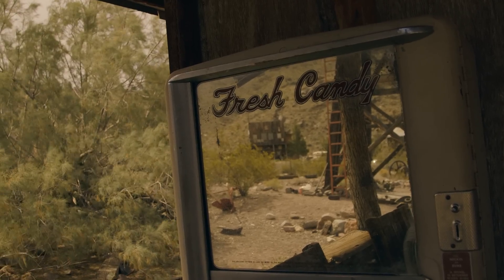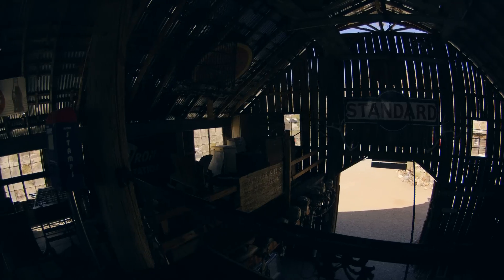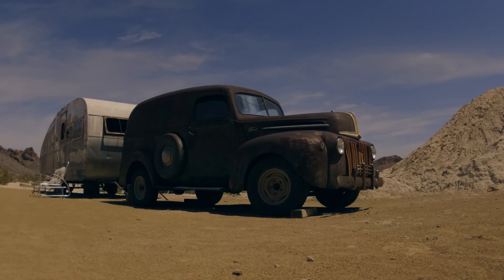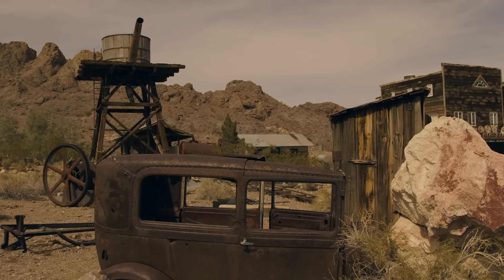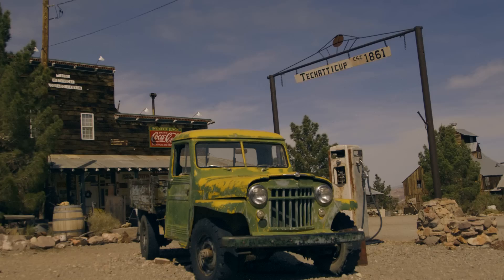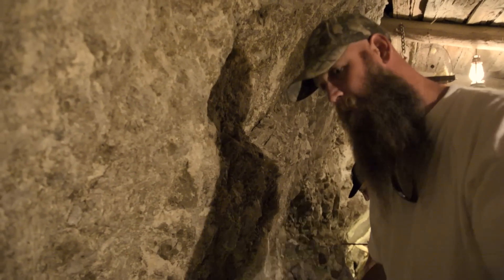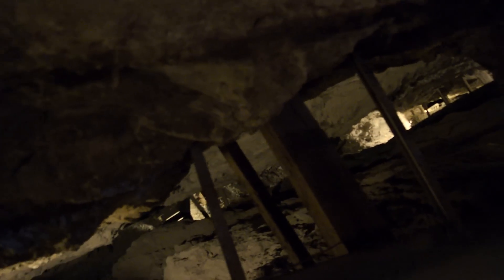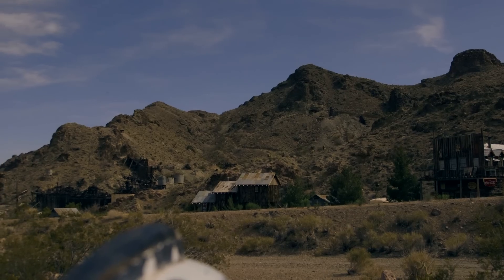Ghost Town, Nelson, Nevada, Canon C100 film.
I spent only a few hours there, made this short film. Amazing place, lots of antiques, hospitable family Werly running this place, it was great to explore the history of the oldest and most famous gold mine in Southern Nevada.

Tony Werly, main interview, Bobbie Werly, his wife,
Joebek Werly, interview inside the mine.

Shot with Canon C100, inside the mine with Nikon D5200.

Music score: Bernard Herrmann - Forest, Vertigo soundtrack.

Color grading done in FCP7 (I like it better than FCPX, still work on 7)
the lenses are Tokina 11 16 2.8, and Tokina Fisheye 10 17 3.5 and Canon 24 105 F4